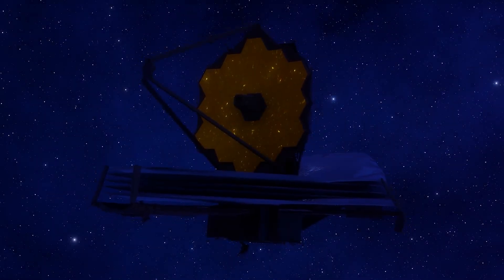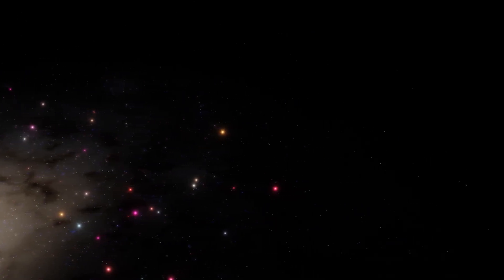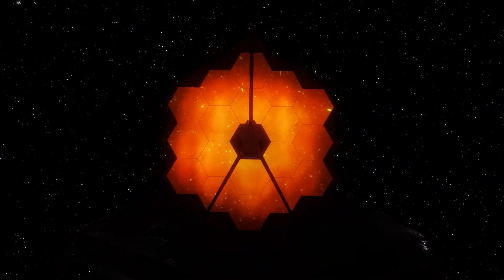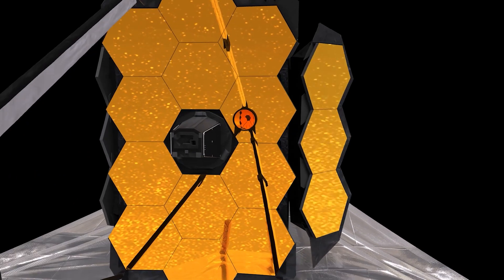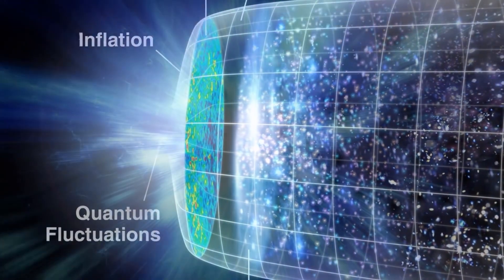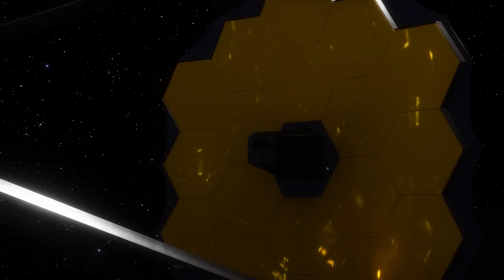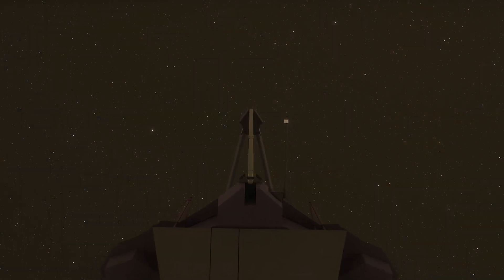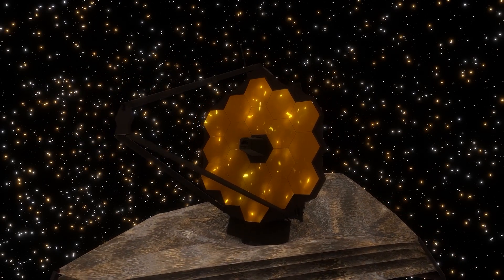Things Just Got Worse! James Webb Telescope's NEW Image Has Just SHATTERED Our Cosmology